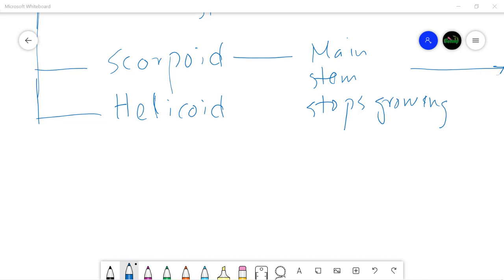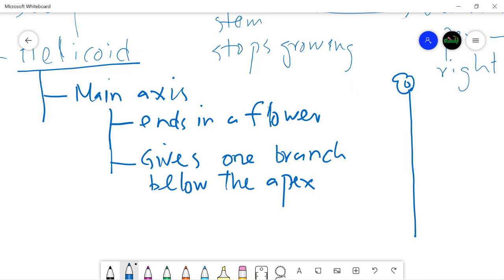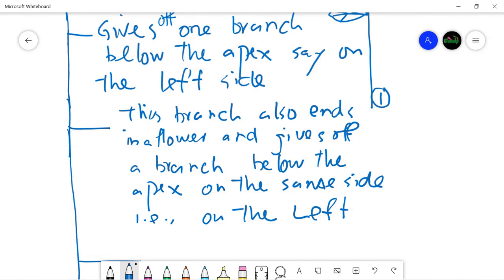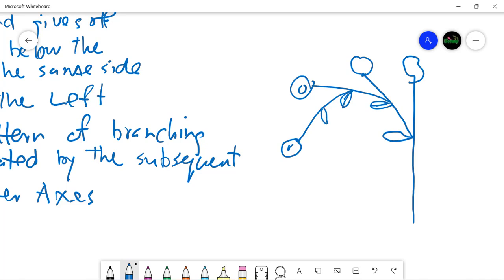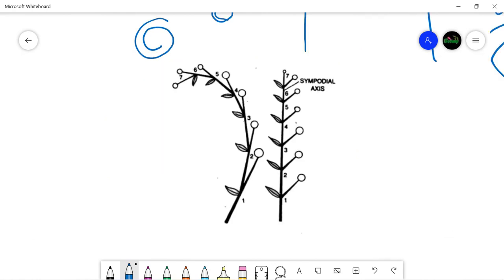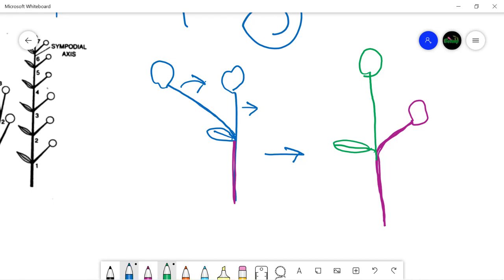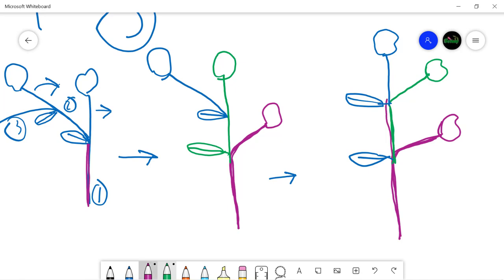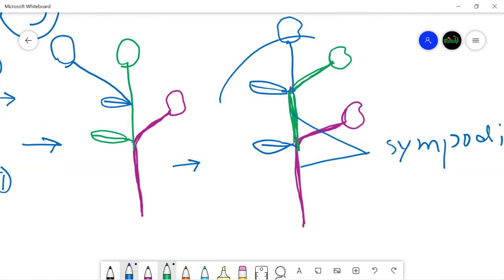Angiosperm Morphology 03_09 Branching Cymose-Helicoid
This video describes Helicoid mode of Uniparous Cymose branching.